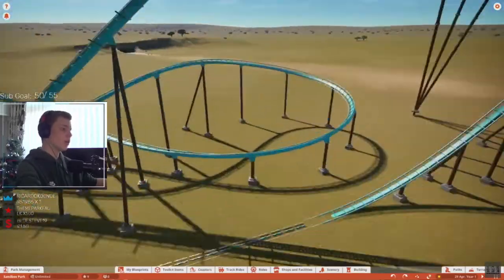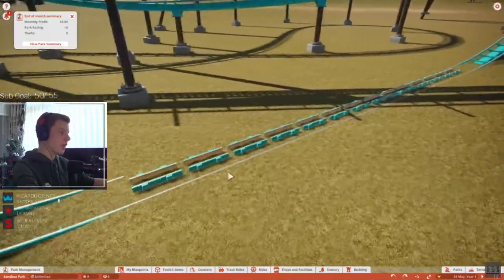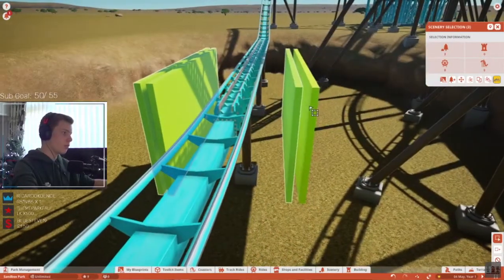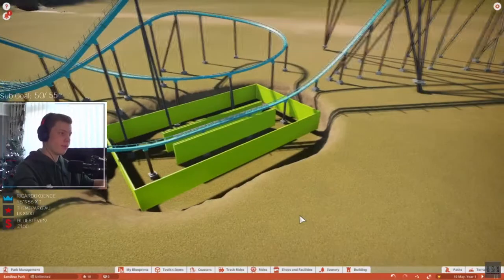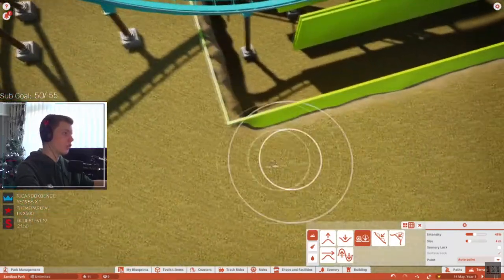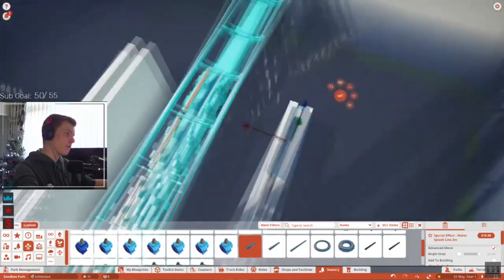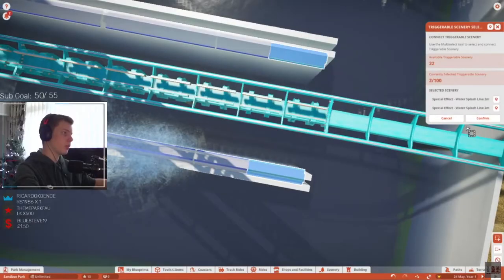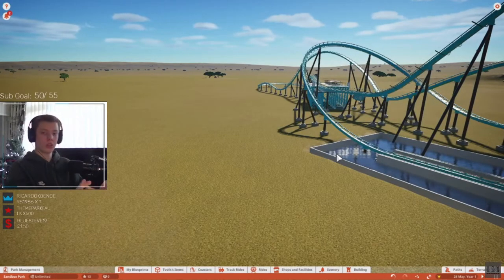Planet Coaster, a Roller Coaster Splashdown Tutorial...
Today, b3nf will take you through a splashdown tutorial on Planet Coaster!

Coaster by @xParallax

STREAMING ALMOST DAILY HERE!

Edited by Ben

This is a new Planet Coaster but, sandbox edition. On the game I tell you with a tutorial how to make a splashdown. Planet Coaster collab park, Planet Coaster Multiplayer. This is very difficult but very easy too., filmed live on Twitch, very funny, water rollercoaster.  POG CHAMP!

Not Planet Coaster, but roller coaster, and other theme park related things! This is a tutorial / planet coaster money tutorial / new player help, POG CHAMP!

The streamer collab park is a park created by the dream team on minecraft, and planet coaster. People just play regular Planet Coaster, but I decided to make a huge resort, uh-oh, frame rate issues incoming!